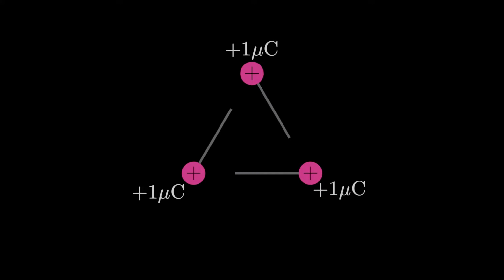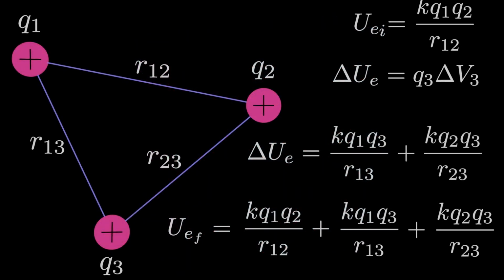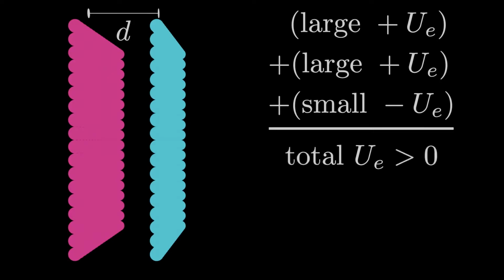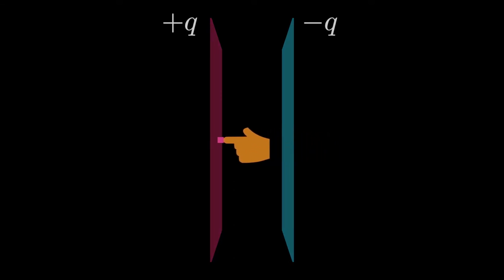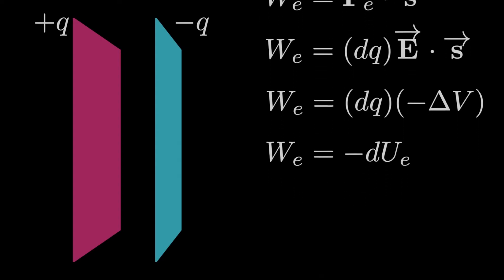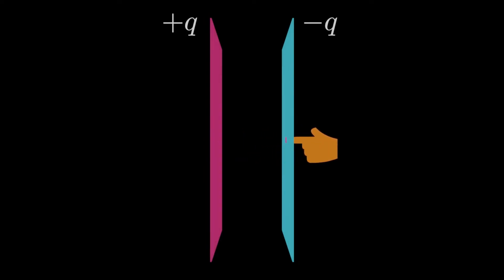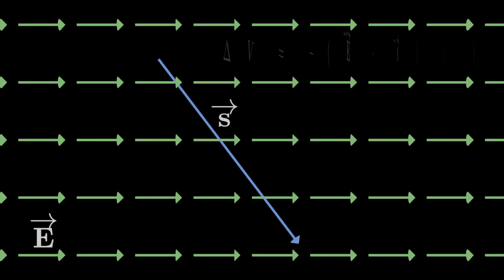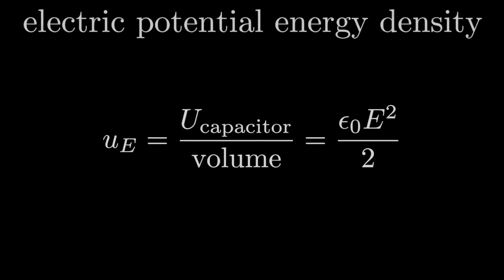The Energy Content of a Capacitor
What is the "energy of a capacitor" or rather the energy stored in a capacitor? In general, this is a difficult question to answer, but we can at least understand the energy in a parallel plate capacitor.